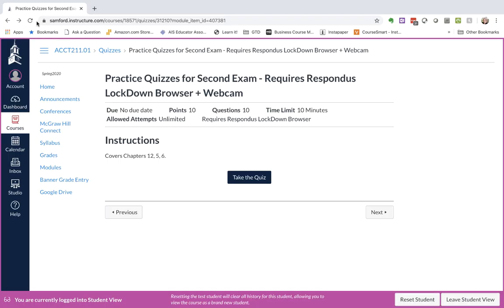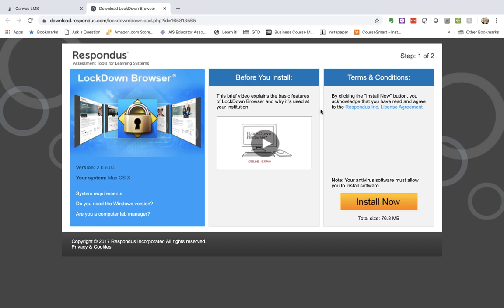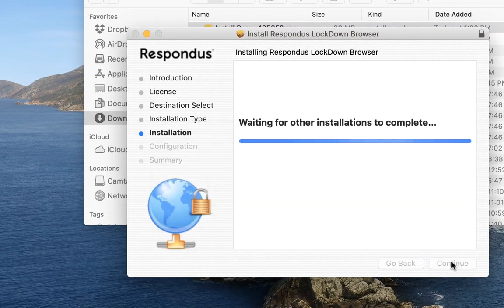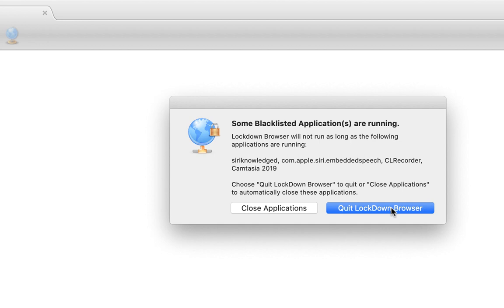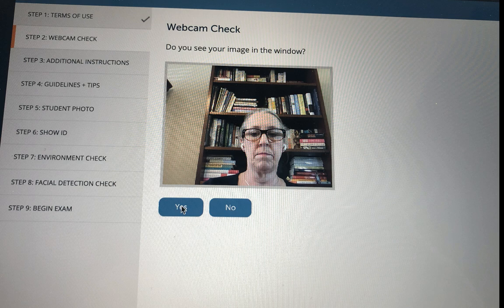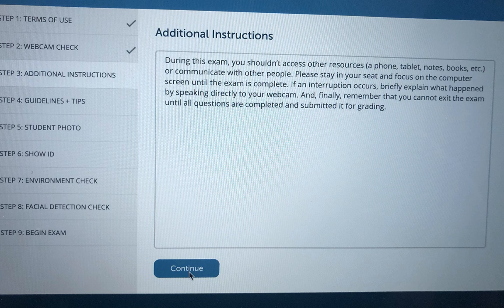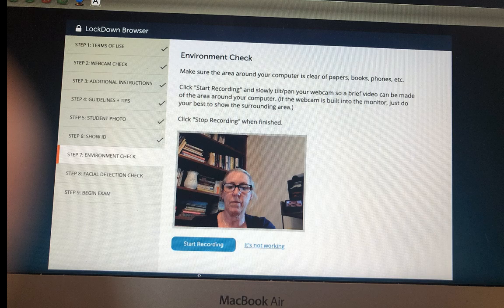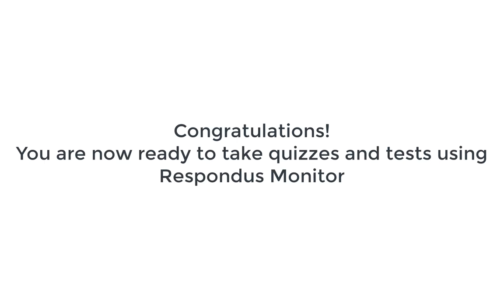How to install the Respondus Lockdown Browser with Monitor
This video will walk you step by step for the install of the Respondus Lockdown browser with Monitor for use with Canvas.  This video is made for student use.